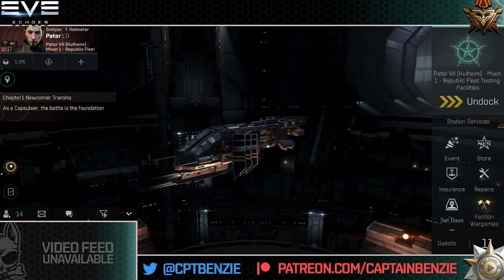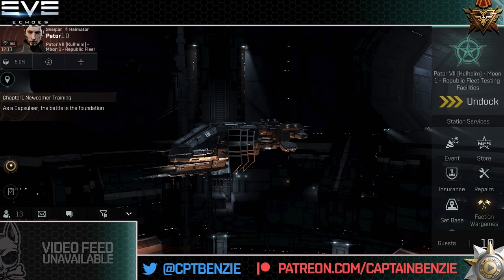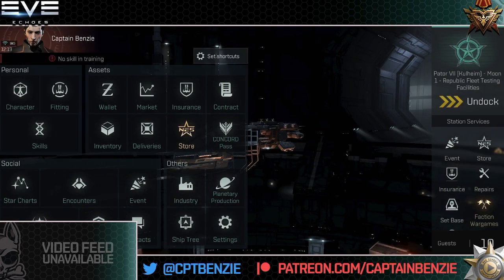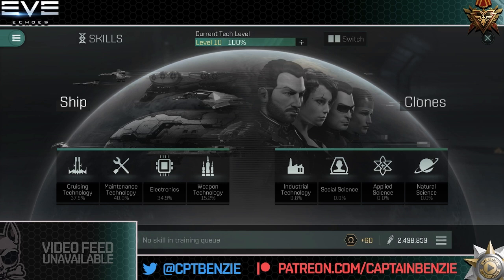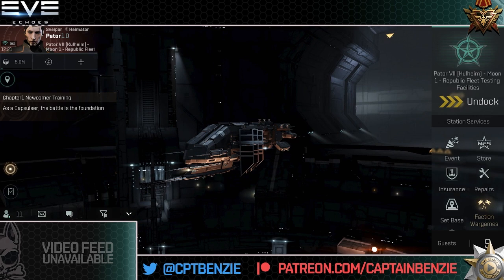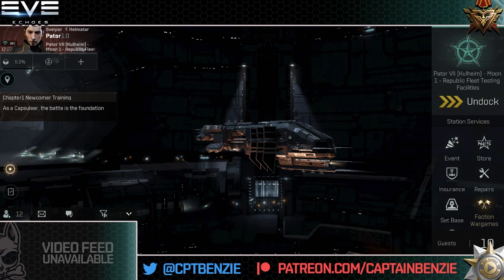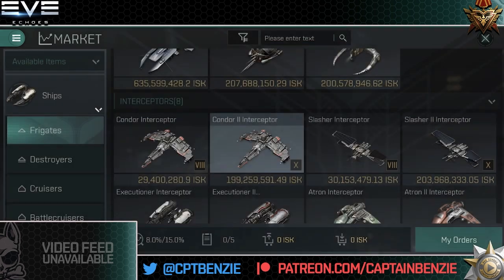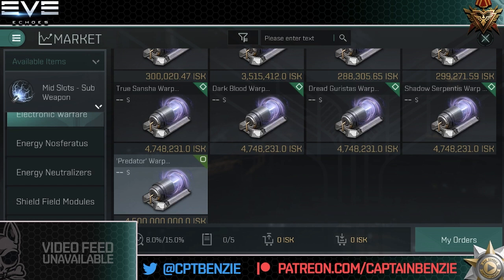How To Use The April Update Test Server!! || EVE Echoes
With the Test Server now open, I've had a lot of folks ask how to make the most of their time online!

👕 MERCHANDISE AVAILABLE!!